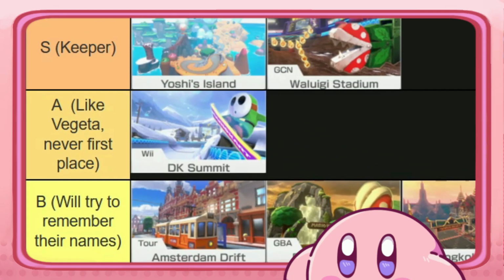Kirby Ranks the New Mario Kart 8 Tracks! (Booster Pass 4)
It's a very hard name to remember.

Gameplay footage recorded by Channel Kirby.